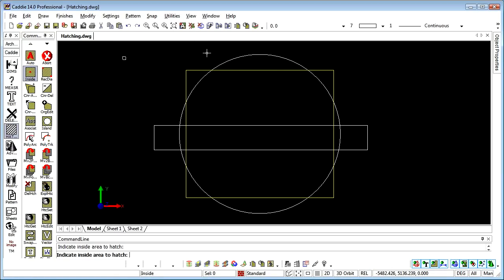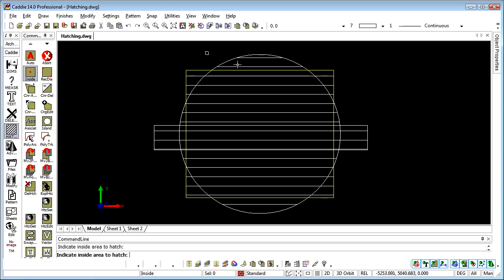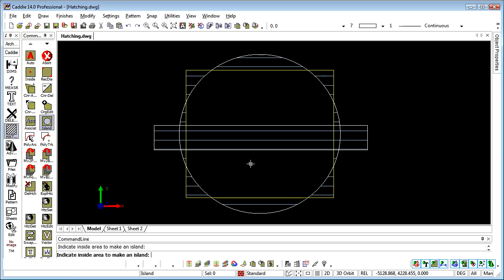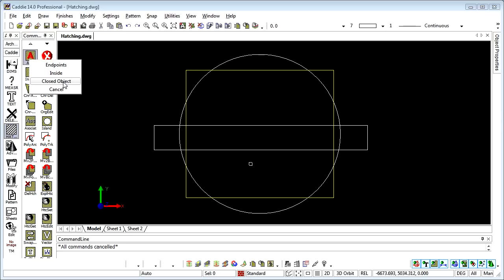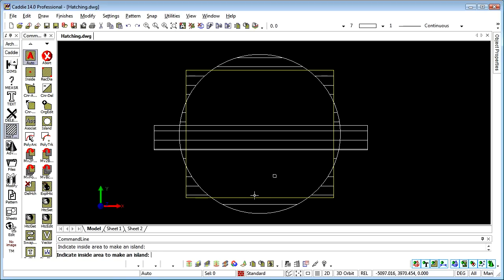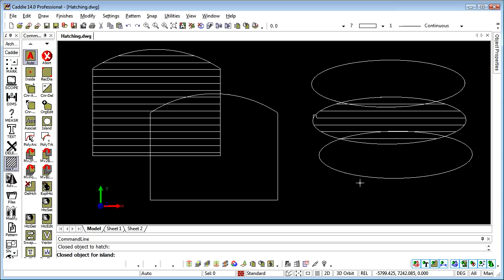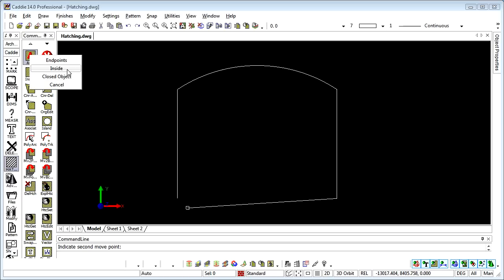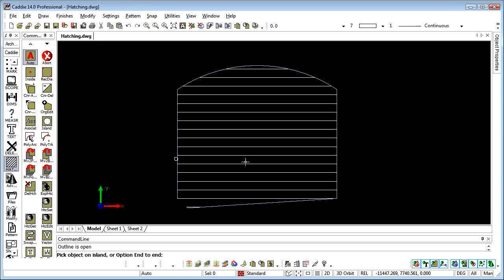Hatching 3/4 in Caddie AEC Architecture .dwg software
Using Caddie's Automated Hatching Tools to hatch Objects and area